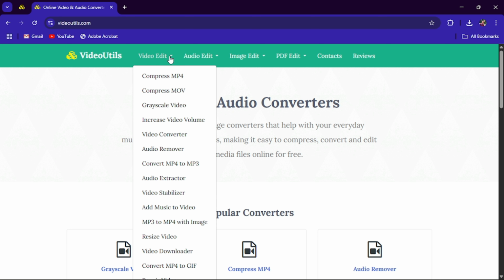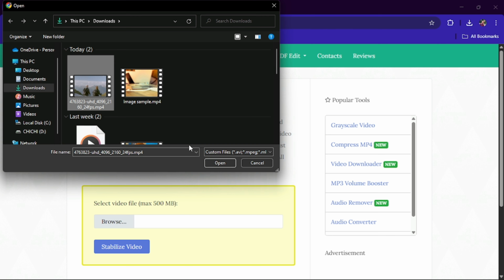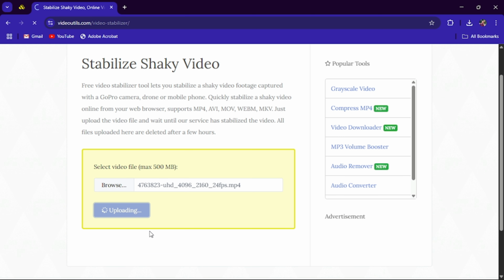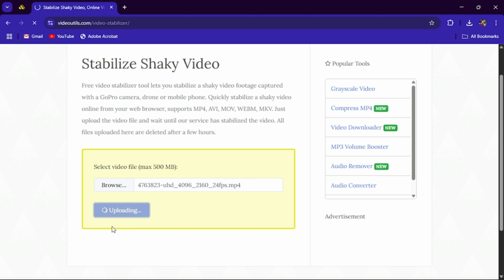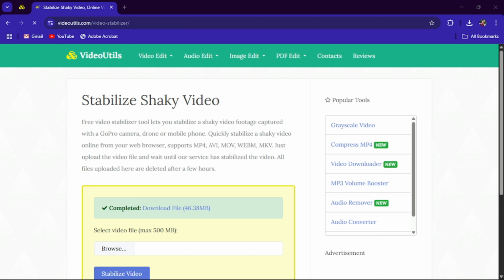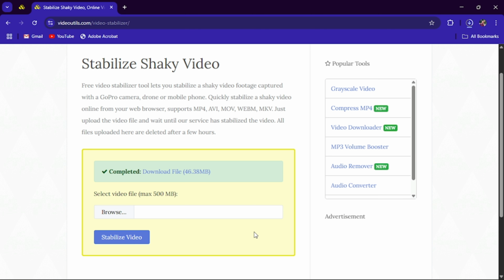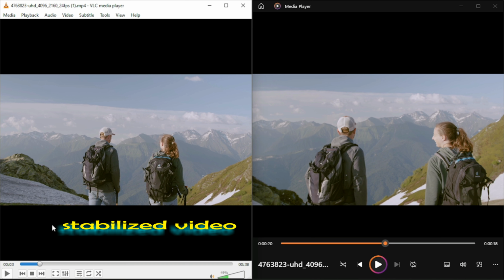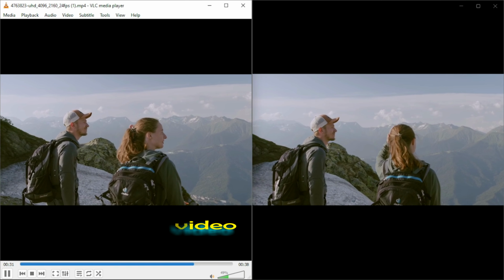How To Stabilize a Shaky Video for Free | Online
🔥 Tired of shaky videos ruining your footage?
Want to finally master how to stabilize a shaky video without downloading any software? This video breaks it down step-by-step so you can smooth out your clips today

This video is part of my Video Editing Hacks Series that helps you go from beginner to pro in content creation.

In this video, I’ll walk you through:
- How to use free online tools to stabilize shaky video footage
- How to download and save your stabilized video in high quality
Whether you're a content creator, vlogger, student, or just editing travel videos, this tutorial is for you.

💬 Let’s Talk!

📌 Timestamps:
00:00 - Intro video
00:10 - How to Stabilize a Shaky Video